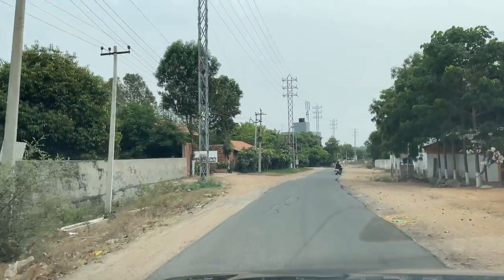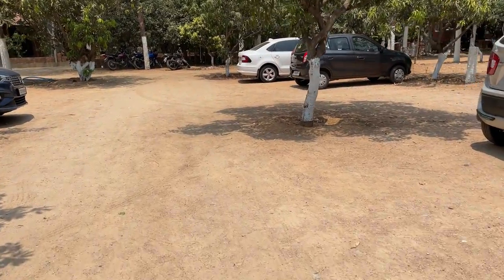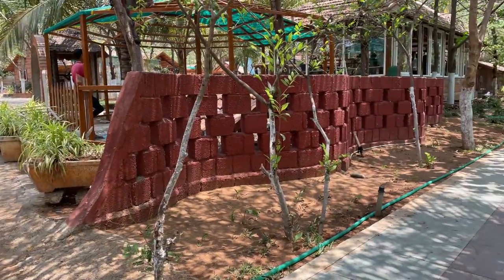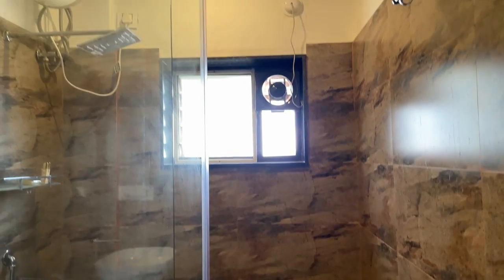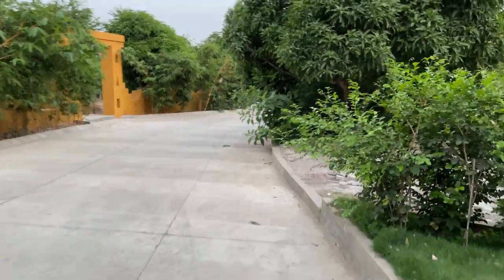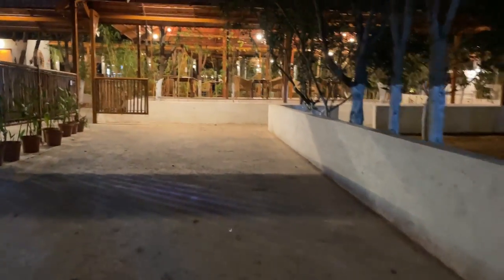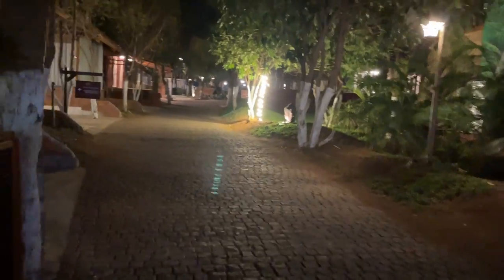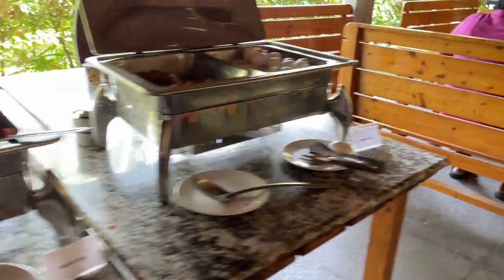Browntown Resort Hyderabad | Resort in Hyderabad for family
Hi Friends, welcome to our channel TravelOPedia, we are back with one more video and this time we are taking you on a tour of a famous resort in Hyderabad , the Brown town resort, which is about 30 KMs away from Hitech city of Hyderabad and is on the  Chevella road, after covering some distance on chevella road, we need to take to kanakamamidi village and after driving for about 4 kms on this road, we will reach the resort, so here we are we can see the board and entry gate, so lets go in and here is the parking space in open under shades of tree, wow no concrete but in the shades of tree , very nice and the parking space is huge, so don't worry about parking, there is also separate parking for two wheelers, so no worries for 2 wheeler parking tooand now we are proceeding towards the reception, we have made prior booking on GoIbibo hotel booking site, you can book on other sites as well like makemytrip and agoda, check for good deals and book on the site where you find it cheaper, most of our viewers ask about the information that where do we book our hotels, we actually compare on multiple websites including the hotel official website and wherever we find a better deal , we book it on that site, and if you plan to checkout after 10 AM, it is better to consider taking breakfast package with room, it is usually cheaper with package, whereas if you pay separately for breakfast, you may have to pay a bit more money

and now friends, many of our viewers are not subscribing to our channe, so we request you to subscribe to our channel, so that we can bring more hotel and resort videos to you, your likes and subscriptions matters to us a lot, here we have cycles , which can be rented out fo going across the resort, reception is a bit far from the parking , so you can leave your baggage in car and pick it up later as parking is near to the rooms, as you can see a variety of rooms are availble on the path to the reception and also there is a battery car here and a lot of plantation across , this resort is very green

and here we are at the reception as you can see there is a lot of sitting area and gazeebo area in open here infront of reception area and inside the reception you can see a big gong in center of reception and here you can do your check-in formalities, and now we are in our room, we booked the haveli room, which was quite a dissappointments as the room is very small, this has been the smallest of all the rooms that I've ever been in any hotel or resort, bathroom is clean though, with all the toileteries in place and here is the view from the window

Now we are out infront out room, there is a small sitting area and here is the entrance that leads to our room, our room was on 2nd floor and here another sitting area, I can say the resort is quite huge in space and you can constantly hear bird chirping sound and we were here in the month of may and there were too many mango tress here and so we could get to see many mangoes on trees also there are many other trees, friends I have never seen a resort with so many trees, its very green  in here and that too in summer time and here is a small lotus pond and oops frogs just jumped into water and now we are here at the kids play area, here we have swings, slides, hanging bars , merry go round and many other play equipments and here we can badminton court, kids would surely love this place, after play area we are now going for our dinner to restaurant area,which is quite big and here is wooden elephant carving, which looks like real and just hae a look at the seating area they have , quite  huge , and after dinner just strollign around the resort now so here is a quick walkthrough of night view of resort, it looks amazing under lights

and now its time for morning breakfast, here is the live couter for dosa, they have breads, muffins, dry cake, bananas and other fruits like watermelon, papaya , kalakand , chutneys, sambar, idli, wada, chole semia, boiled eggs, we had our breakfast and before leaving the resort and here is the swimming pool and friends do let us know if you liked our video or not, and let us know you suggestions in the comments sction and now I am leaving you to enjoy the video tour of ccomplete resort, where you can see conference rooms, conventions halls and other villas , we will be back with new videos, till then bye bye,

Brownntown resort Hyderabad
brown resort hyderabad
resort kanakamamidi village
hyderabad resorts for family
chevella resorts
hyderabad resorts for couples
hyd resort
hyderabad resort and spa
resort in hyderabad
resort stay hyderabad